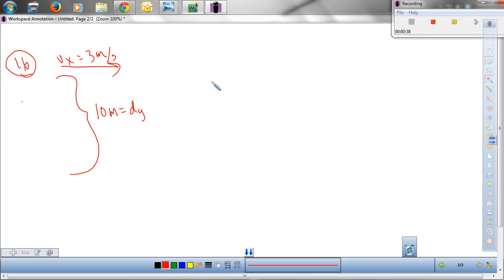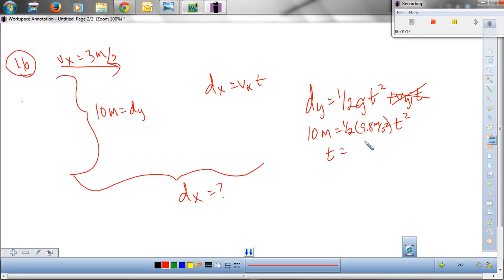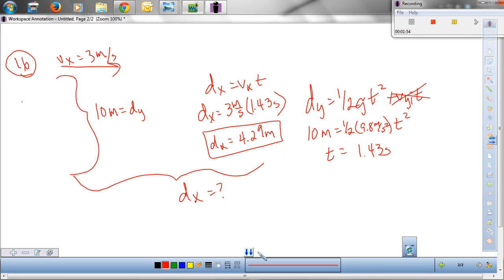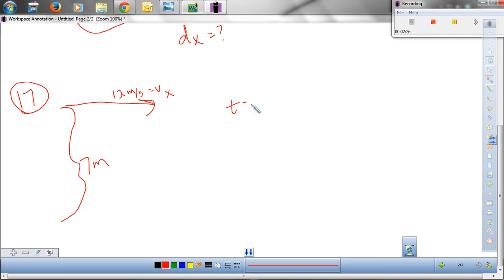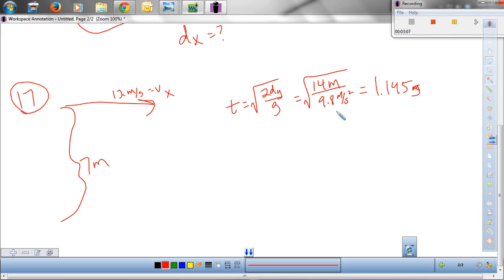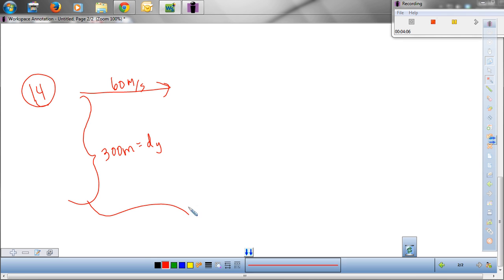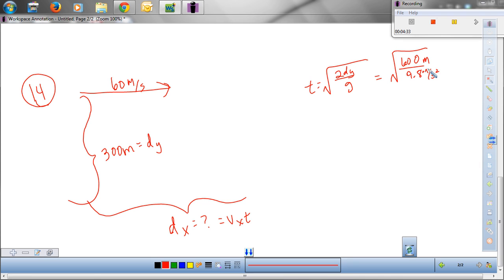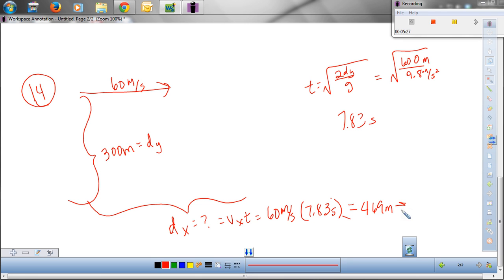Projectile 14 16 17